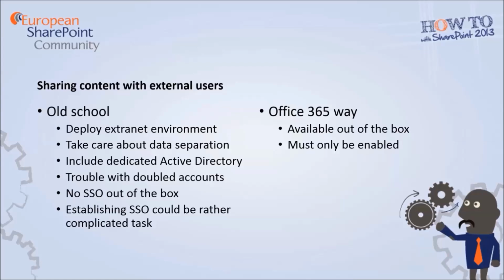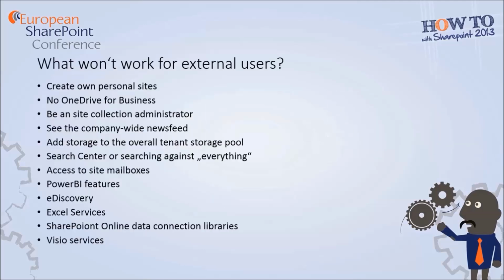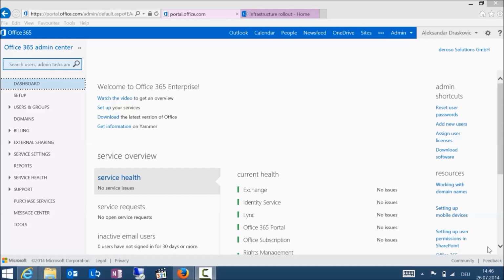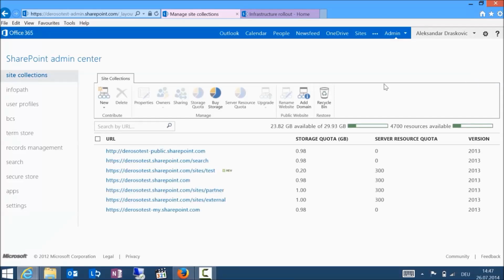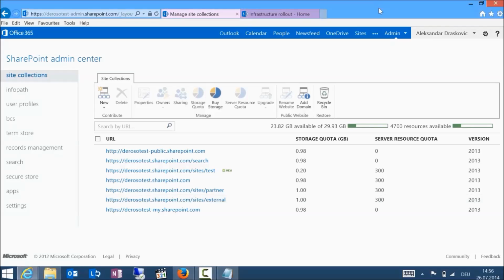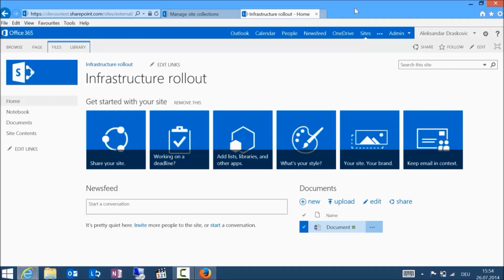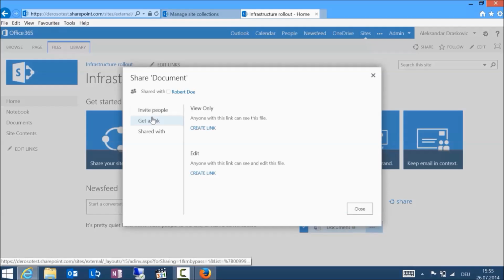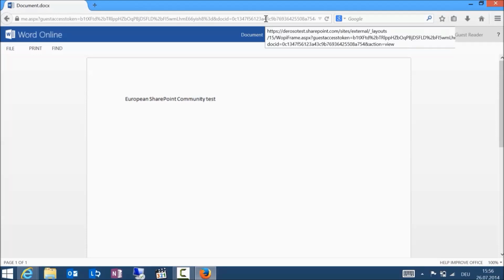How to Share Content with External Users via SharePoint Online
Aleksander Draskovic covers all of the options for sharing SharePoint Online content with external users. See what options and limitations there are for sharing content - a practical demonstration will also be included!